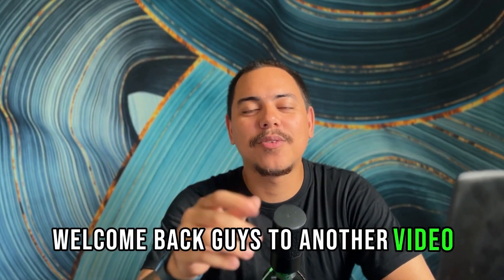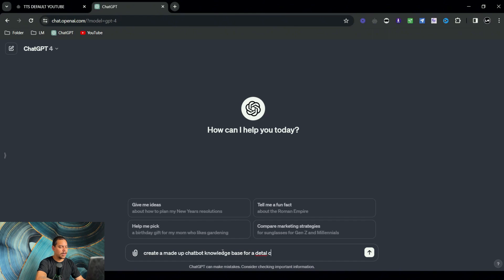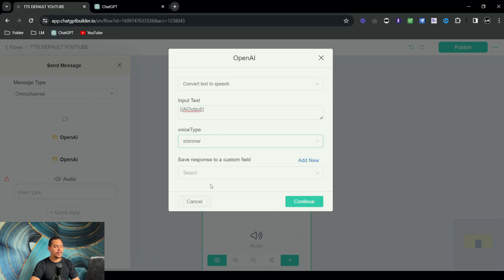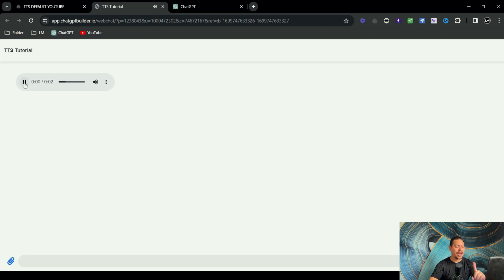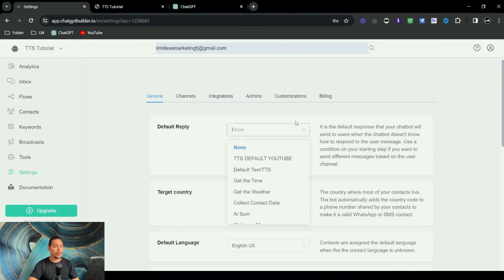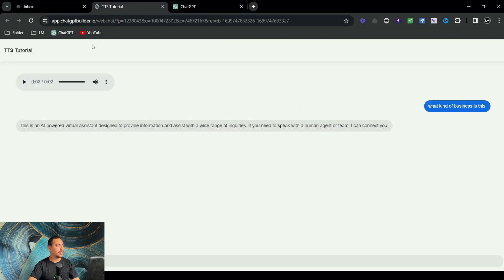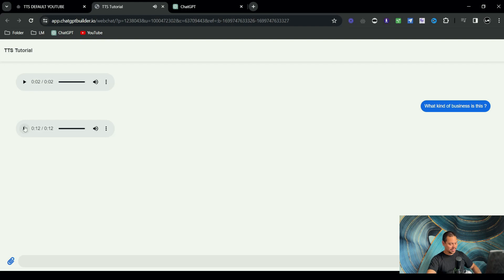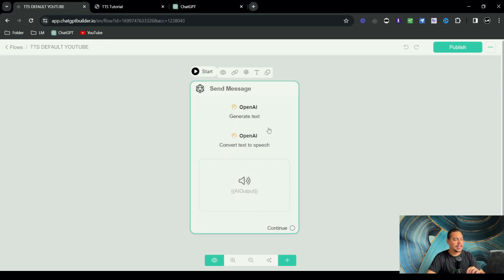Master Text-to-Speech for Chatbots: Ultimate Guide to TTS Setup on Chatbot Builder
Description:
"Unlock the full potential of your chatbot with our comprehensive tutorial on setting up Text-to-Speech (TTS)! This step-by-step guide is perfect for beginners and seasoned developers alike, looking to enhance their chatbots with natural-sounding voice interactions.

Learn the secrets to seamless TTS integration in chatbot builders, discover the best practices for optimizing voice quality, and get exclusive tips and tricks to make your chatbot more engaging and user-friendly.

Whether you're working on customer service bots, interactive platforms, or just exploring the world of AI chatbots, this video is your go-to resource for mastering TTS technology.

Don't miss out on the chance to elevate your chatbot's capabilities - Watch now and transform your chatbot with the power of voice! 🔊🤖